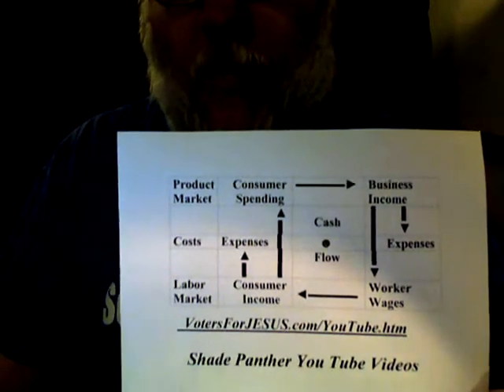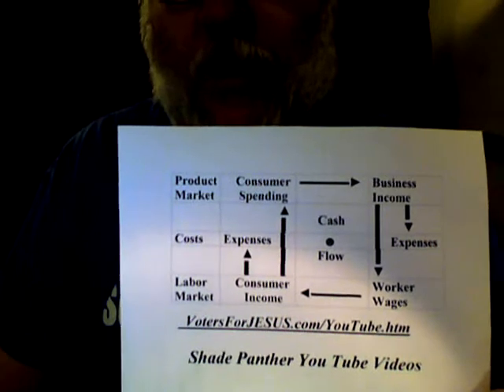(2) Jesus Christ can Economically Save America Part 2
What caused the economic meltdown

for an explaination
of what Economists call
"the Economic Engine".

The Economic Engine of a nation
is based on the cash flow,
from consumers to businesses
and businesses to workers,
who are in turn consumers.

When there is a break
in the cash flow,
then the economic engine is broken,
leading to recession and depression.

When consumer spending
is no longer "self financing",
then the economy melts down.

It is the off shoring
of American jobs
that has caused consumer spending
to finance Communism
and Communist China,
rather than financing
consumer income
and thus consumer spending.